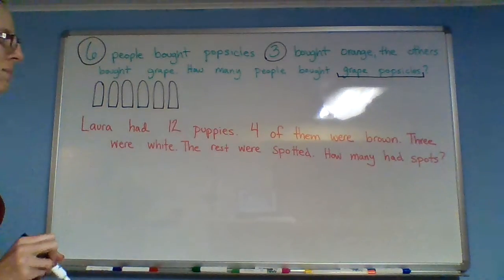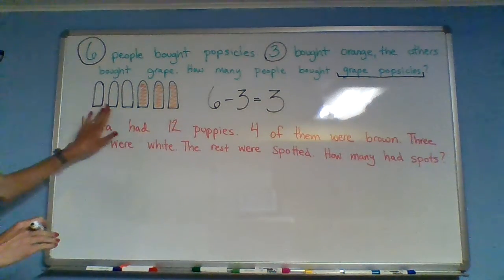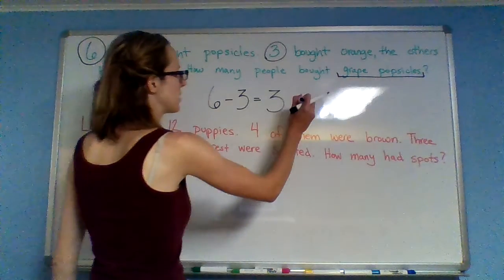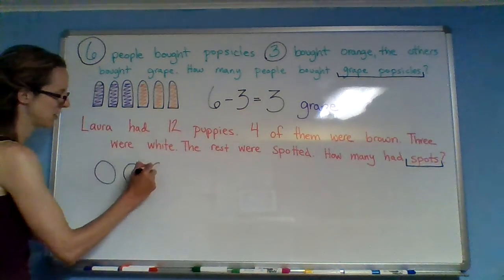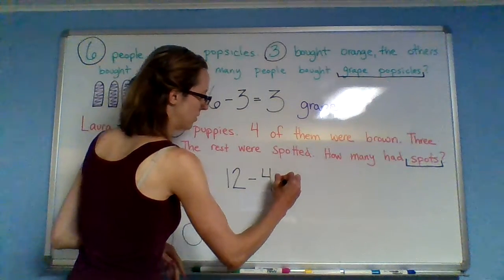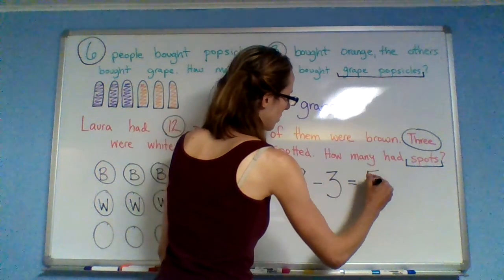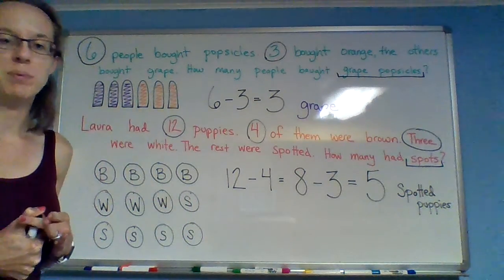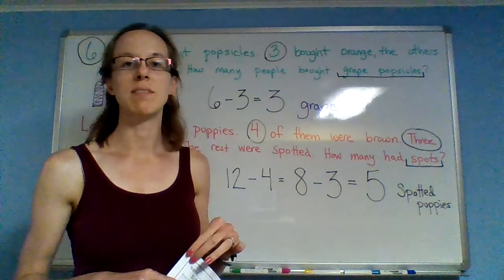Math Maintenance - 5K - Day 18